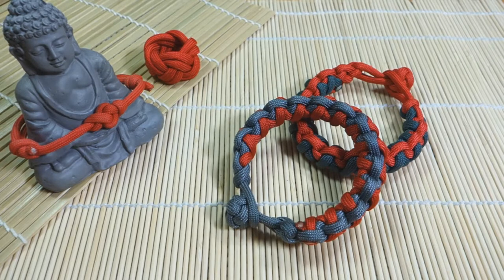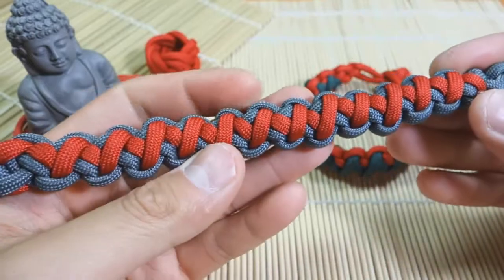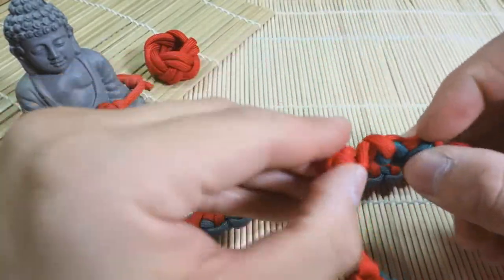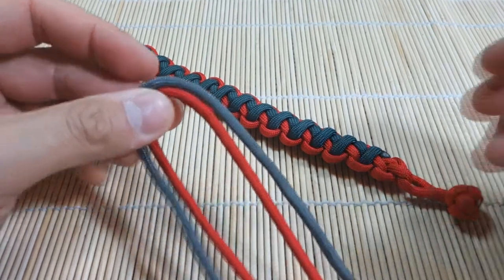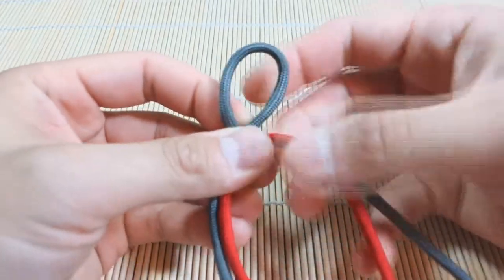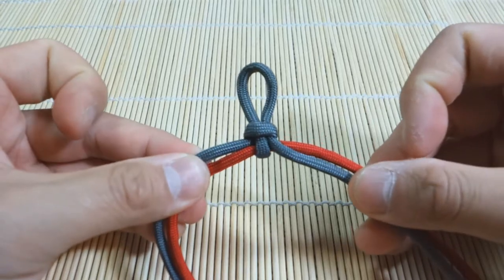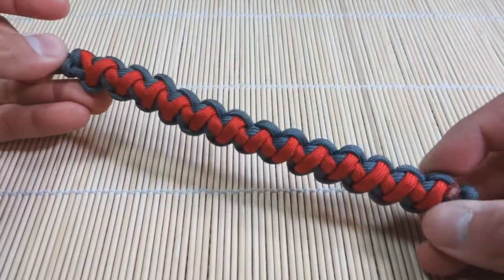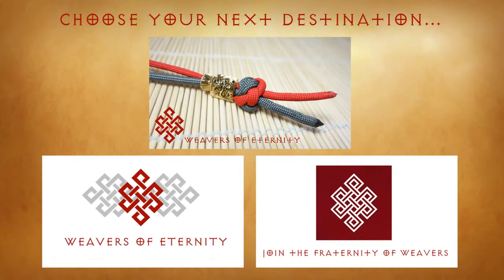How to Make a Tomahawk Sinnet Paracord Bracelet Tutorial